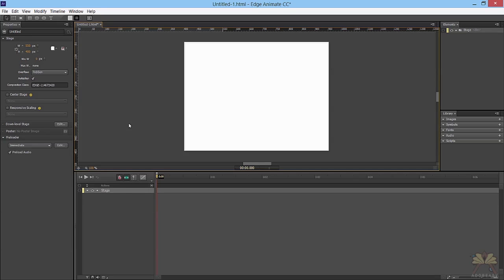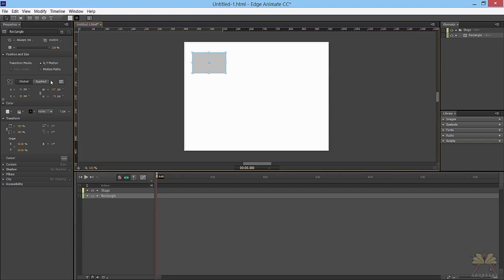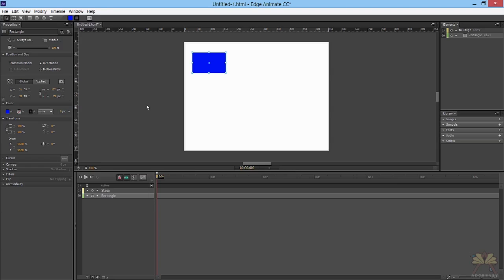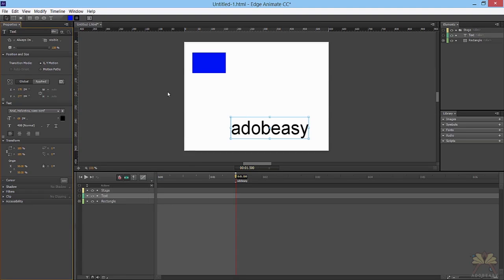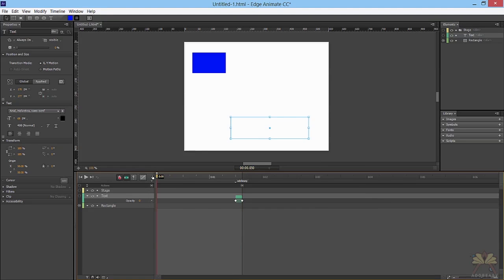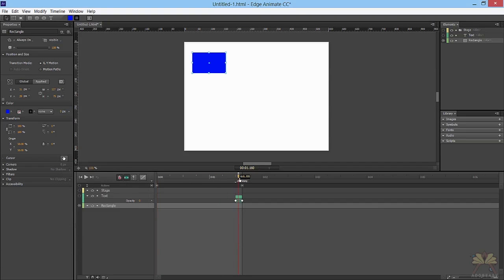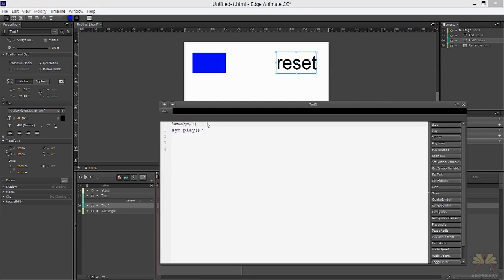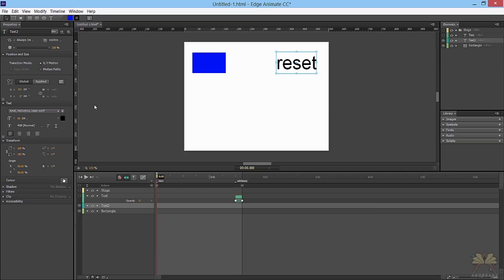How To Use Actions, Triggers, and Labels In Adobe Edge Animate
In this tutorial I explain how to use actions,triggers,and labels in Adobe Edge Animate.